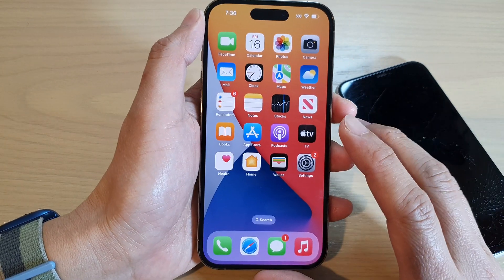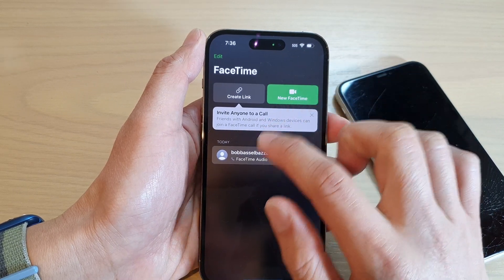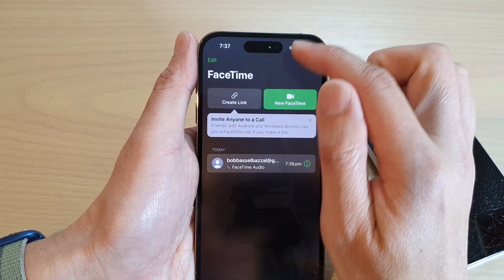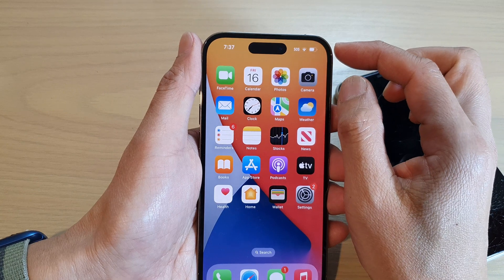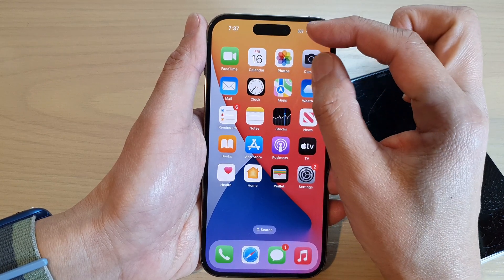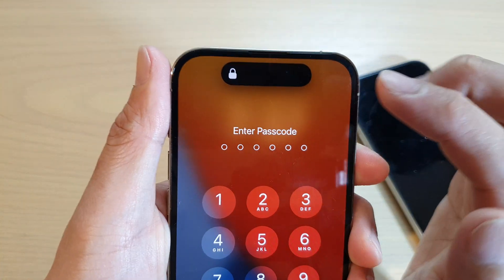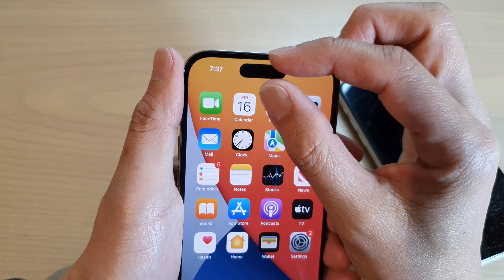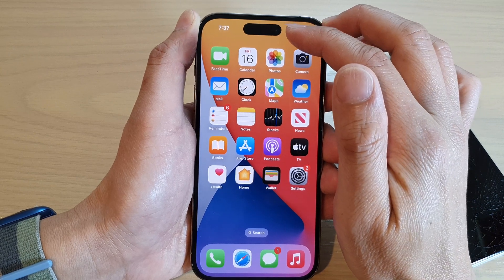iPhone 14's/14 Pro Max: How The Dynamic Island Works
See how the Dynamic Island works on the new iPhone 14/14 Pro/14 Pro Max/Plus. There are lots of pontential with this new innovative feature from Apple, however at the moment there are not a lot of third party app making use of this feature yet. But given it time with further refinement on this new feature you will see how important it is in the future.